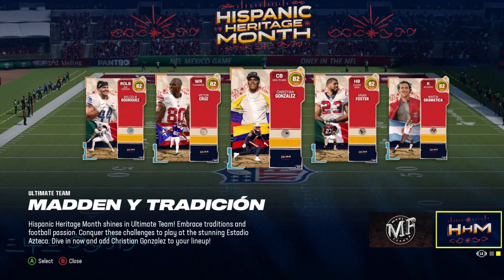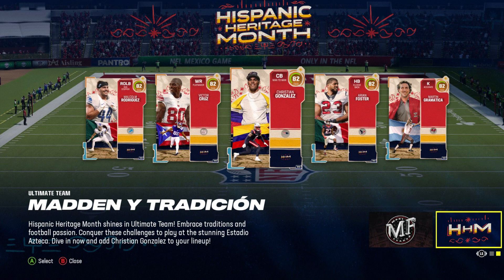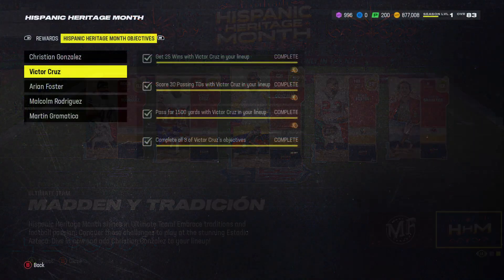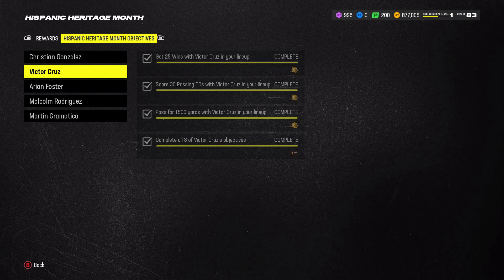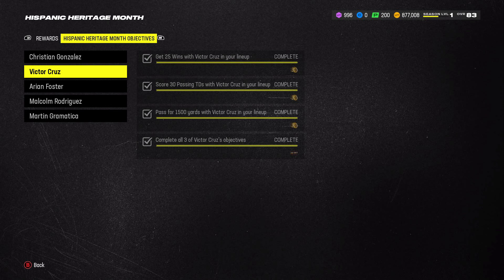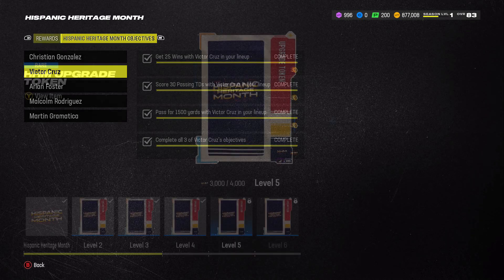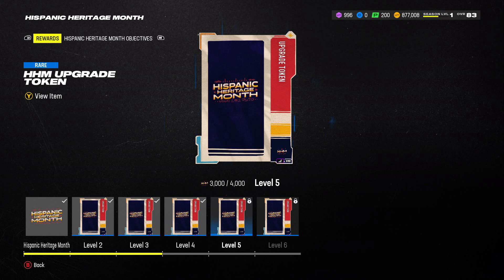Hispanic Heritage Month Promo Madden 24 Ultimate Team